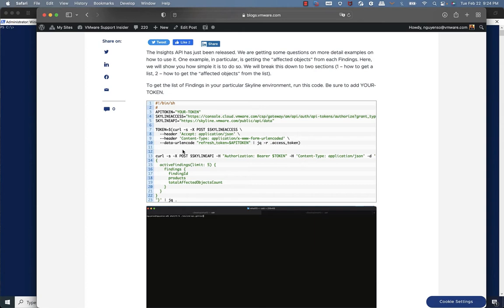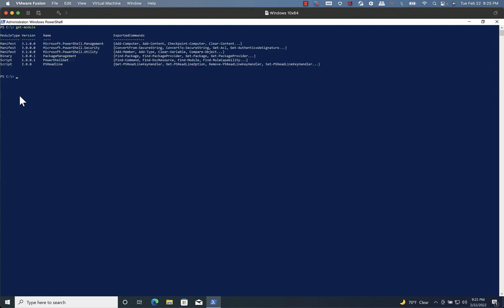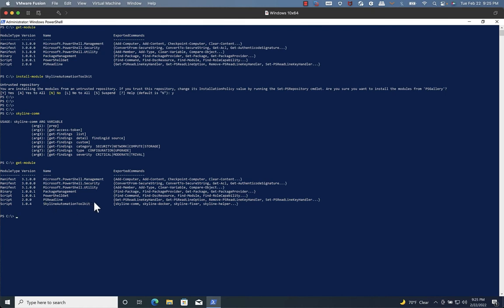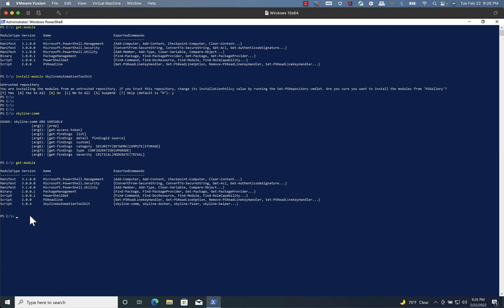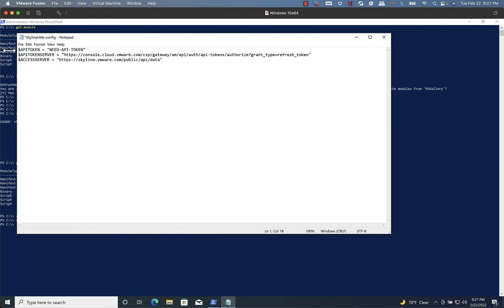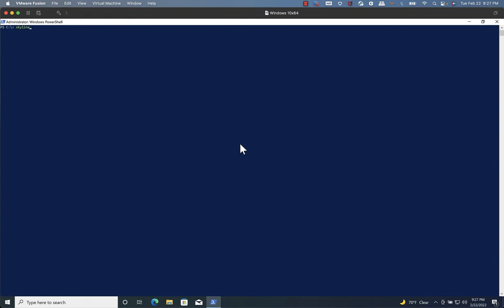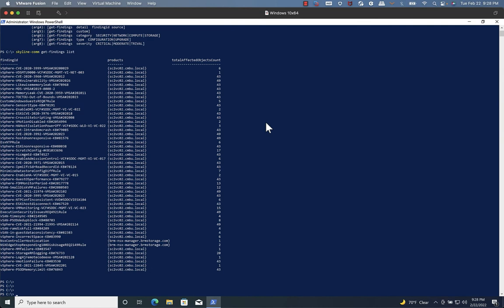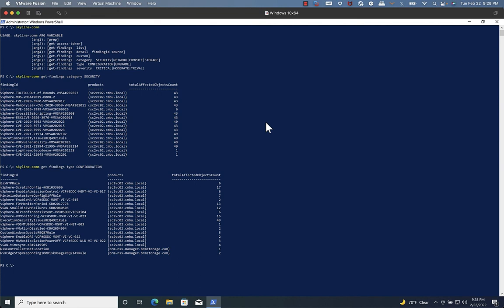Skyline Automation Toolkit Example 3: API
on how to use Insights API. Here is a simpler example of doing the same thing.  Not only can you run the API without knowing coding, you can review my codes and update it to your needs.  More to come on API examples.